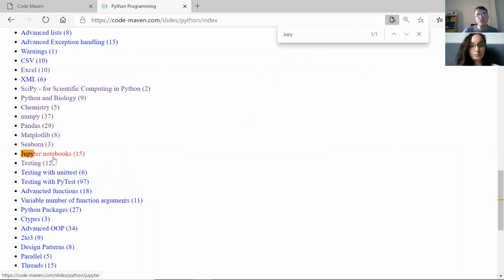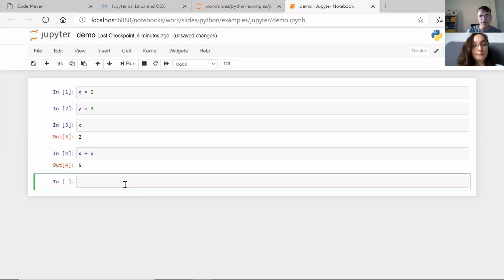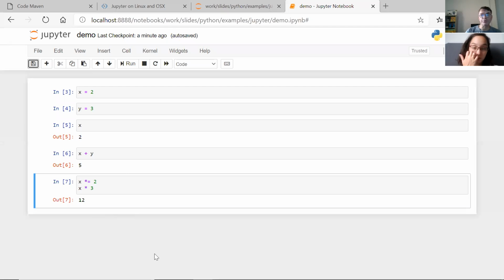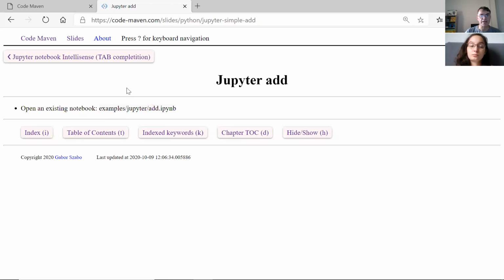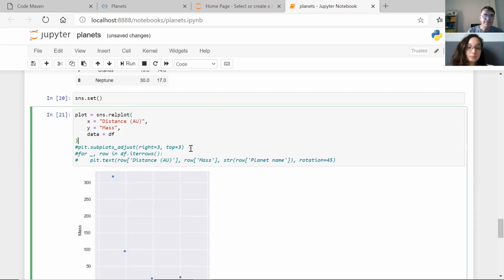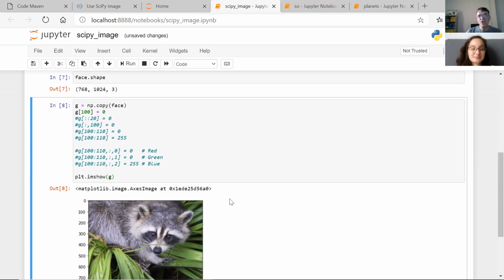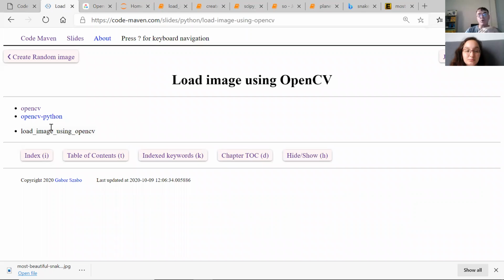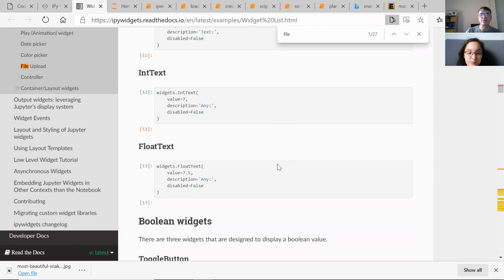Programming Bootcamp for Scientists #42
00:00 Jupyter notebook
    01:27 Installing Jupyter
    02:20 Launching Jupyter notebook
    05:45 Create a new notebook
    07:00 Rename notebook
    09:25 Two modes of work
    14:40 Show the help by pressing h in command mode.
    15:20 a, b to add a box above and below
    16:45 The format of the notebook files, JSON
    24:10 JSON format
    25:28 Intellisense, TAB completition
    26:14 Starting Jupyter notebook from the command line
    26:53 add.ipynb
    28:32 planets.ipynb (Markdown)
    31:00 How can we see when a piece of code is running? (The star)
    33:40 Seaborn (sns) example
    36:09 SatckOverflow (skipping)
    37:54 scipy.ipynb (showing and changing an image)
    45:08 Create random image
    45:43 Load image using OpenCV
    52:10 Do you usually use multiple editors or just a single editor?
    54:45 IPy widgets